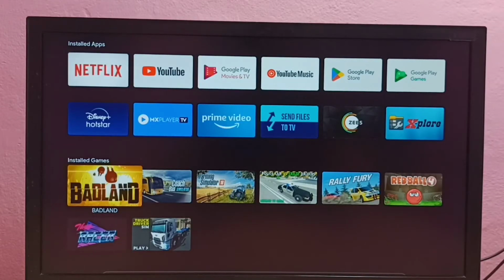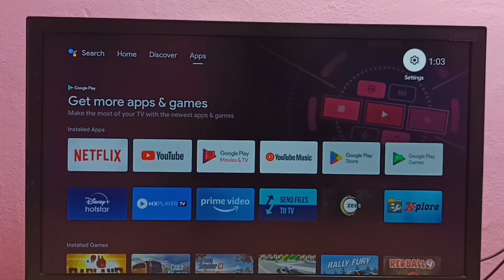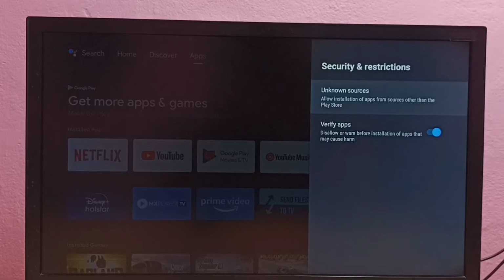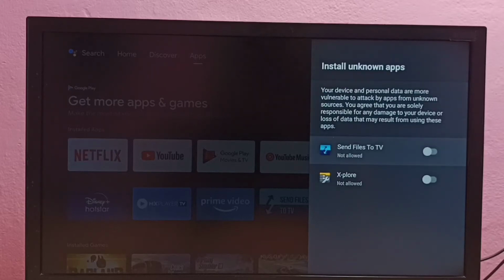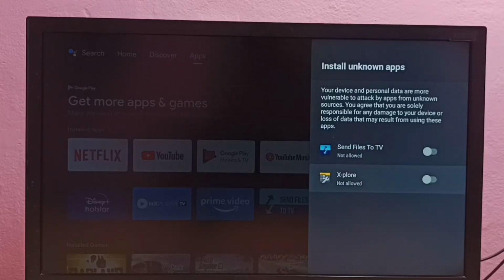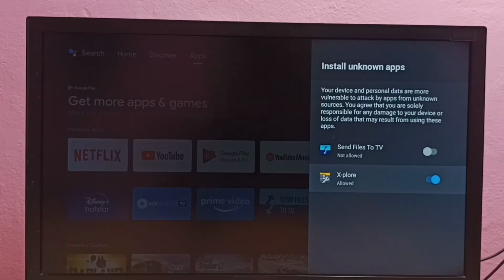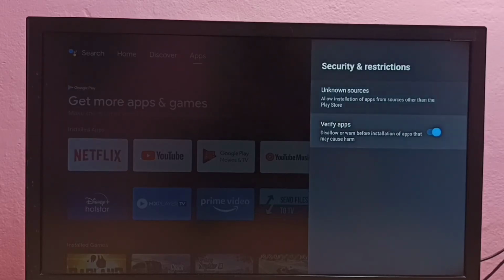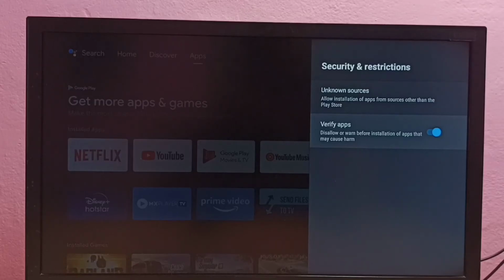How To install Apps From Unknown Sources in TCL Android TV | Fix Android App Not Installed Error